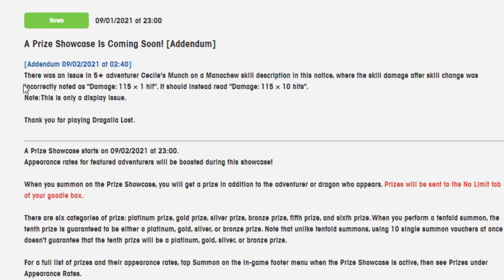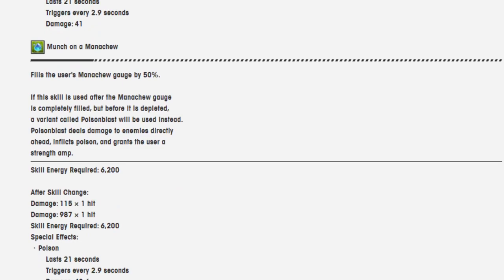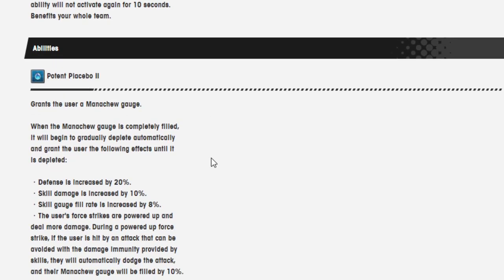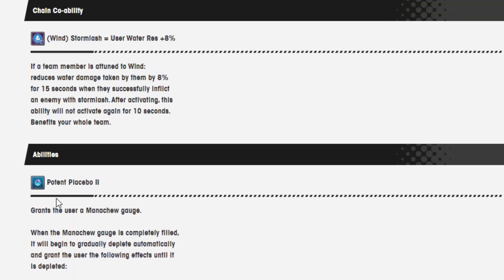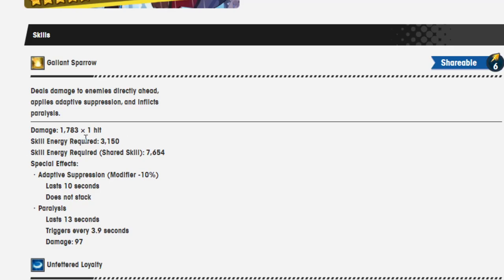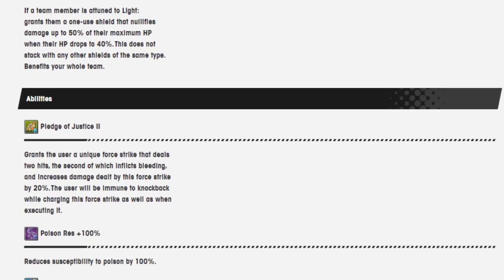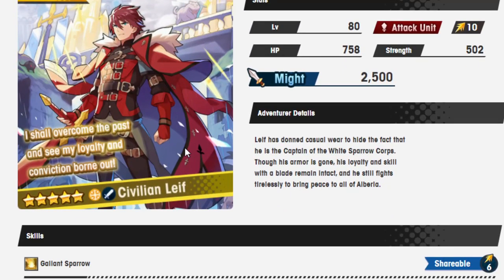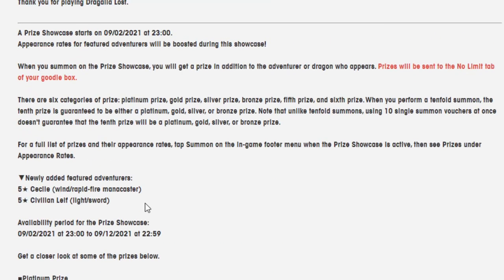Taking a look at Cecile and Civilian Leif info! Dragalia Lost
Bait is coming in hard and fast and let me tell ya. some of this bait looks mighty tasty